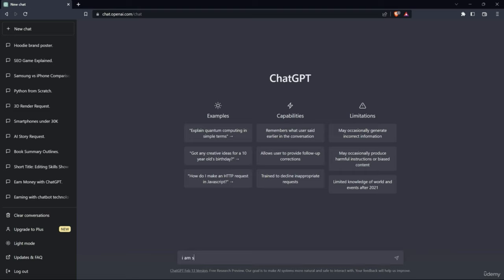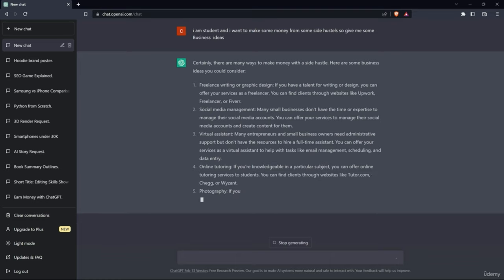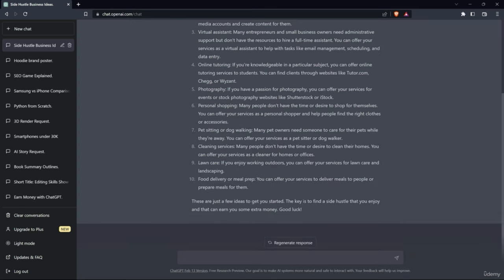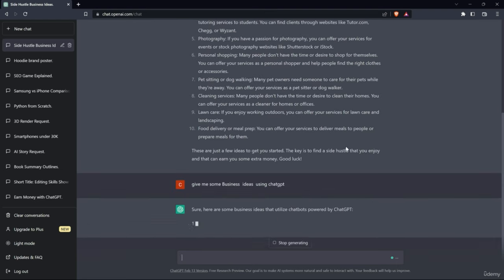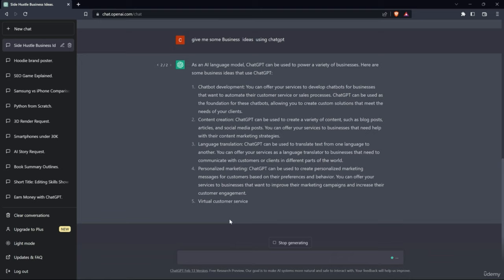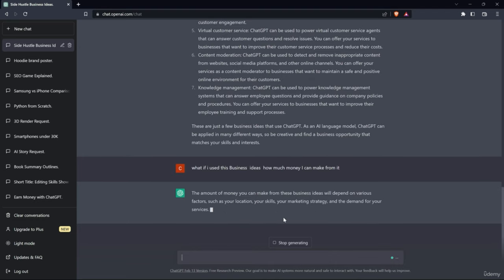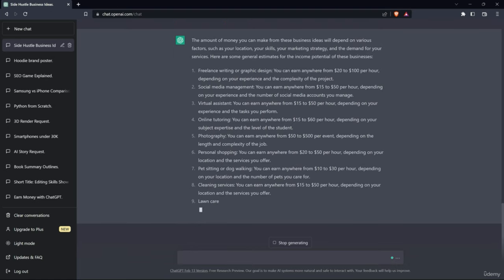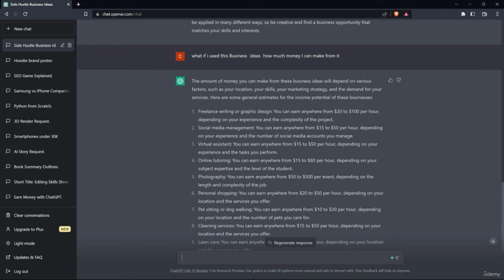Chat GPT Revolution: Building a Profitable Business with AI Conversational Agents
In this dynamic and ever-evolving digital age, businesses are continuously seeking innovative ways to engage with their customers and provide exceptional user experiences. The emergence of AI conversational agents, powered by advanced language models like Chat GPT, has revolutionized the way businesses interact with their audience.

Join us in this enlightening session as we dive into the world of AI conversational agents and explore how you can leverage this technology to build a profitable business. Whether you're a seasoned entrepreneur or just starting out, this discussion will equip you with the knowledge and insights to unlock the potential of Chat GPT and create a thriving venture.

During this session, we will:

Discover the Power of AI Conversational Agents: Understand how AI conversational agents, utilizing the capabilities of Chat GPT, can transform customer interactions, enhance user experiences, and streamline business processes.

Explore Diverse Business Applications: Explore a wide range of industries and sectors where AI conversational agents can be implemented, including customer support, sales, marketing, e-commerce, healthcare, and more. Uncover the potential to increase efficiency, save costs, and boost customer satisfaction.

Harness the Capabilities of Chat GPT: Gain insights into the technical aspects of Chat GPT and how it can be trained, customized, and integrated into your business operations. Learn best practices for optimizing AI conversational agents to deliver personalized, context-aware responses.

Develop a Business Strategy: Acquire practical guidance on developing a comprehensive business strategy for leveraging AI conversational agents. Understand the key factors to consider, such as target audience, monetization models, deployment platforms, and ongoing maintenance.

Address Ethical Considerations: Discuss the ethical implications surrounding AI conversational agents and the responsible use of Chat GPT. Explore guidelines and strategies to ensure transparency, fairness, and privacy in your business operations.

Success Stories and Case Studies: Get inspired by real-life success stories and case studies of businesses that have implemented AI conversational agents effectively. Learn from their experiences, challenges, and strategies for achieving profitability and scalability.

Business Opportunities and Future Outlook: Delve into the future of AI conversational agents and the potential for growth and innovation in this rapidly expanding field. Discover emerging trends, market opportunities, and ways to stay ahead of the competition.

Join us in this transformative session as we unlock the immense potential of Chat GPT and explore the entrepreneurial opportunities presented by AI conversational agents. Whether you aim to launch a startup or enhance your existing business, this is your gateway to building a profitable venture at the forefront of the Chat GPT revolution. Don't miss out on this incredible opportunity to shape the future of customer engagement and business success.